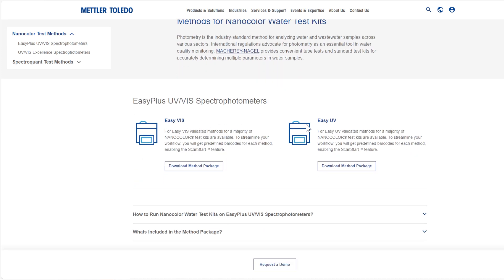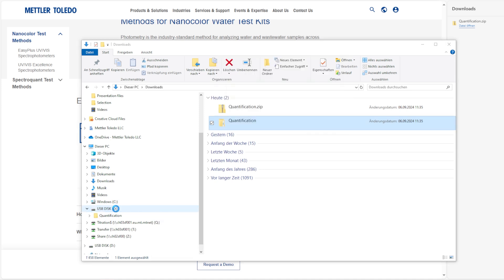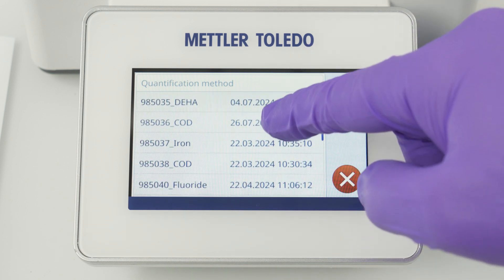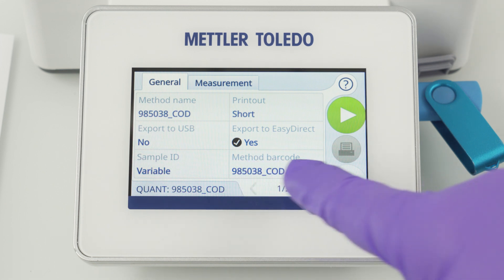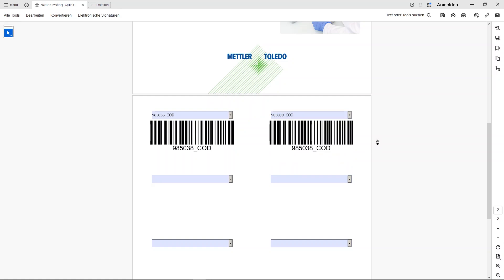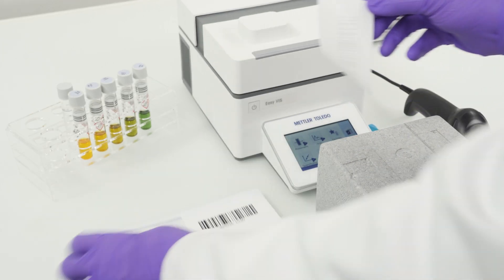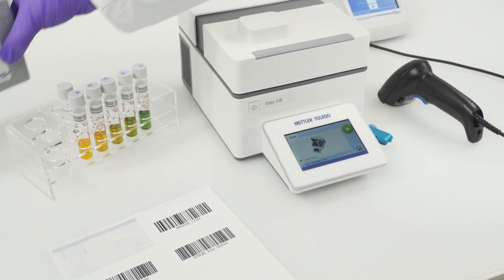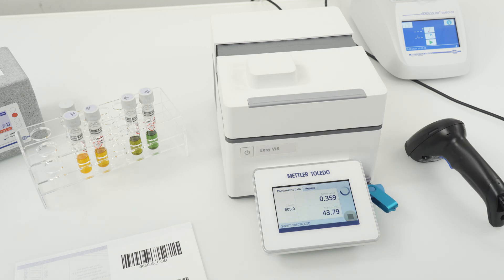How to Measure Nanocolor Water Test Kits with EasyPlus UV/VIS Spectrophotometers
In this video, we will explain how to enable METTLER TOLEDO's EasyPlus UV/VIS spectrophotometers to measure Nanocolor® water test kits from Macherey-Nagel. You will also learn where the methods can be downloaded and how the handheld barcode reader can facilitate your daily work.

00:05 Introduction
00:38 Nanocolor method download
01:04 Importing methods to EasyPlus UV/VIS
01:49 ScanStart workflow
02:13 Barcode template sheet
02:53 Measuring Nanocolor test kits
04:04 Outro